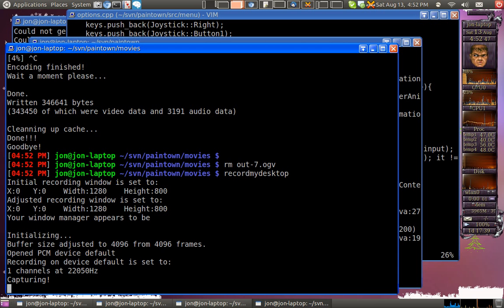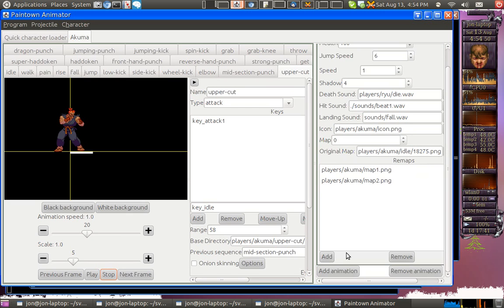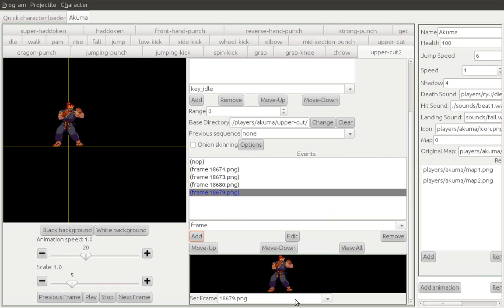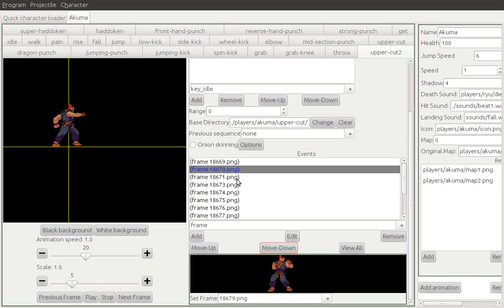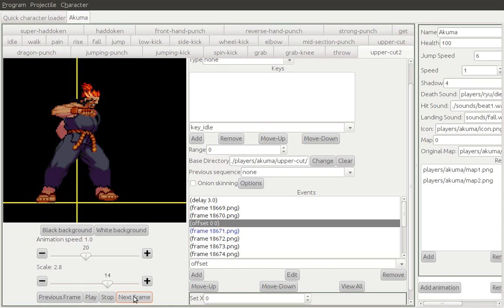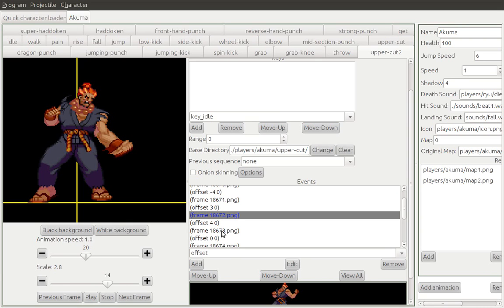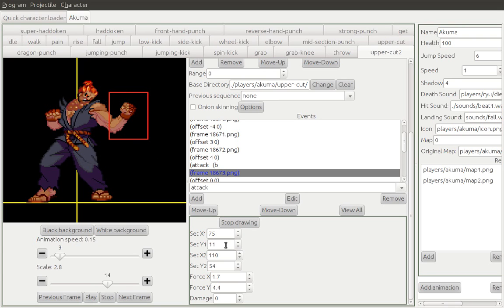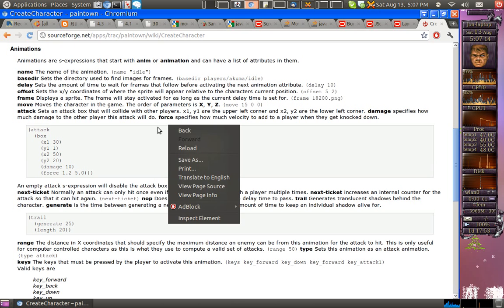Paintown Animation Editor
Tutorial on using the paintown animation editor to make a new animation.